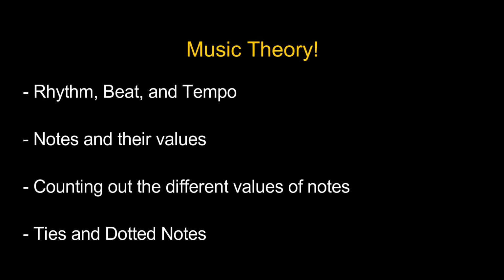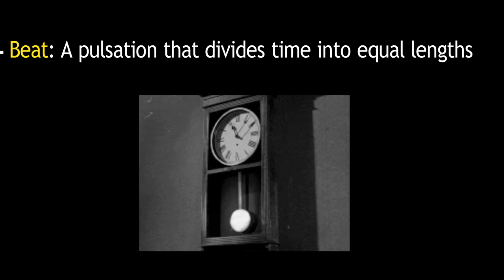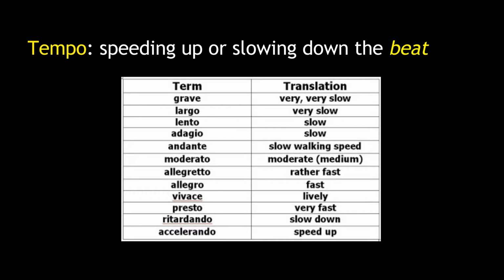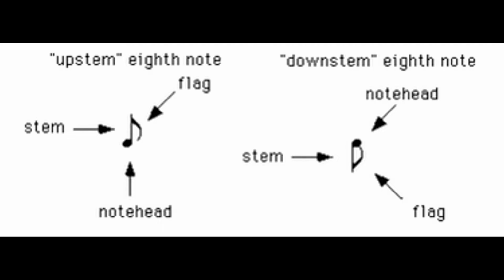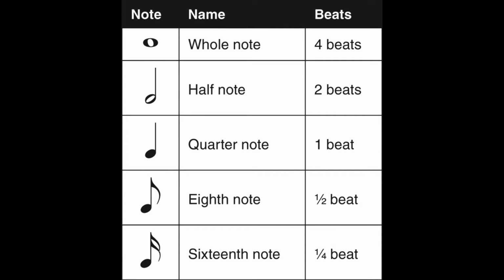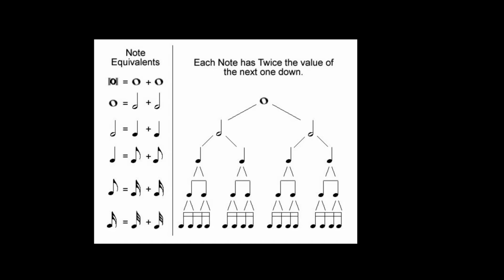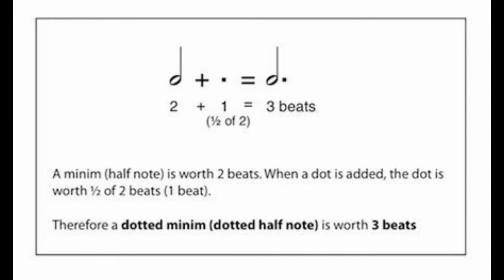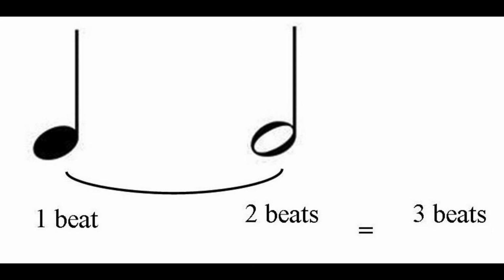Introduction to Music Theory